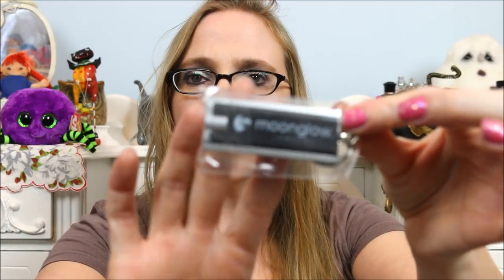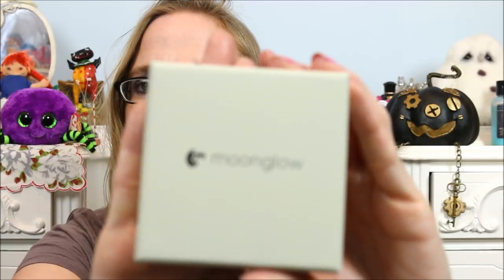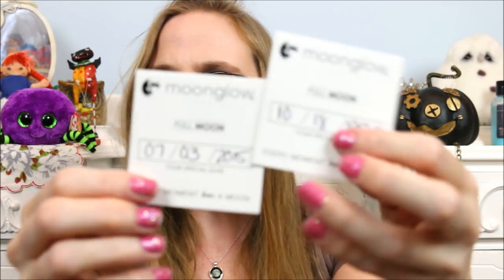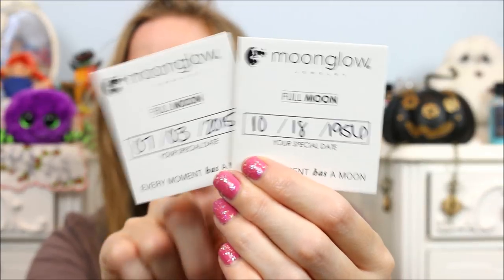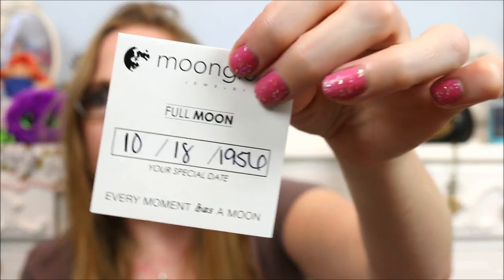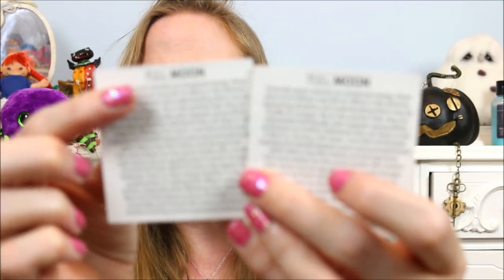MOONGLOW Jewelry 🌙 My New Moon Phase Necklace 💜 - Review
One of a kind moon phase necklace, what was the moon phase on your special day?

LOOKING TO SEND MAIL??? You can do it here:
xpurr

Hollar